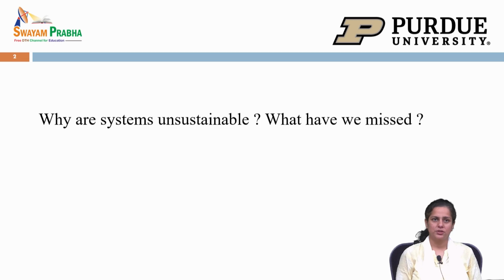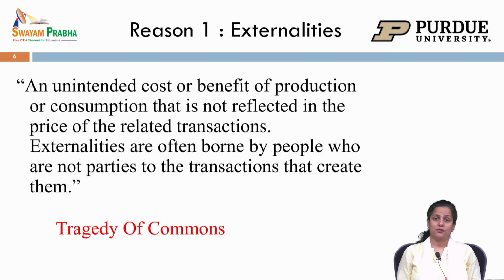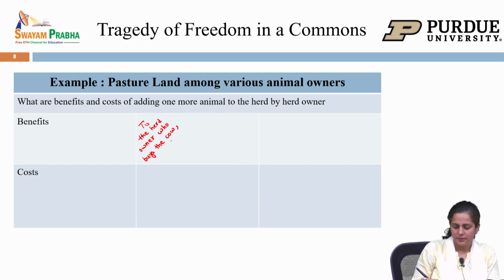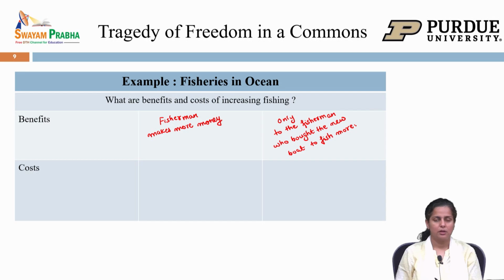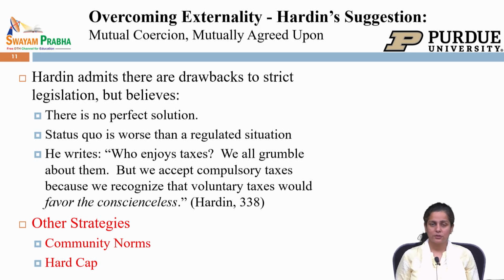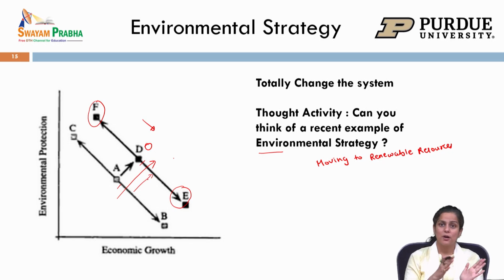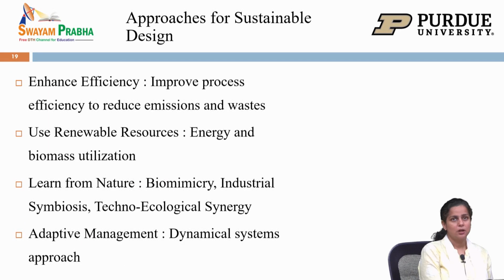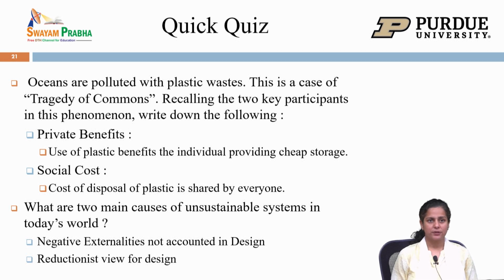Lec 02 :Expanding the boundaries for decision making